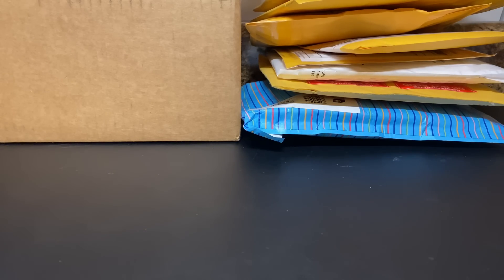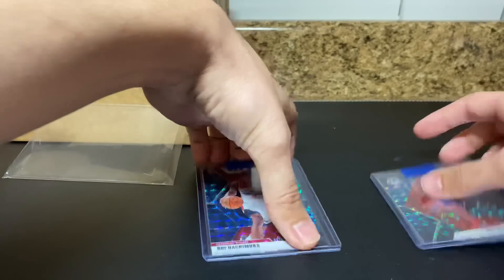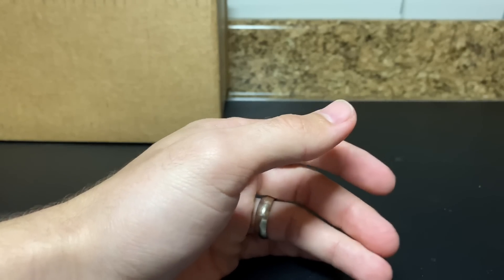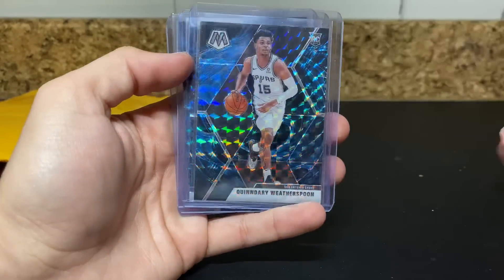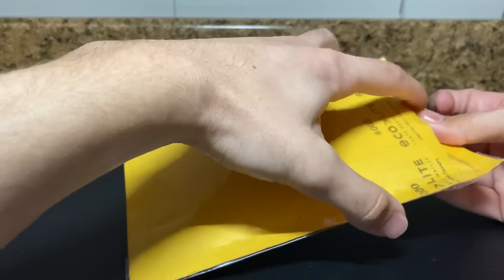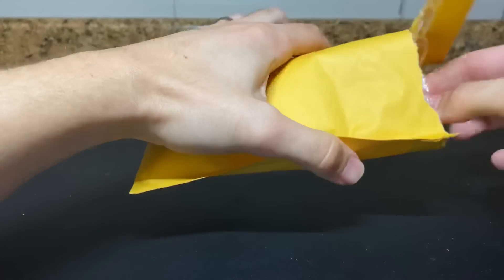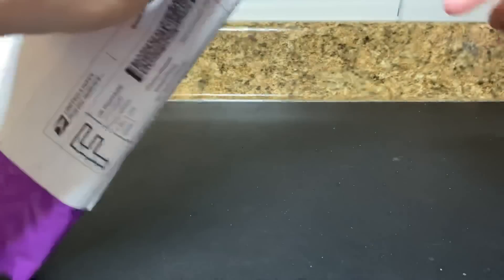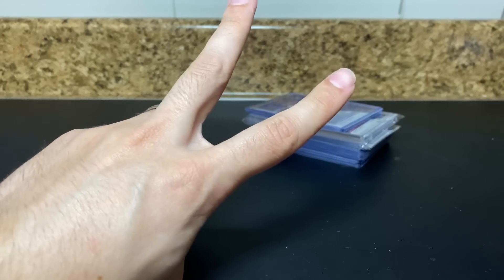Starting A Card Project - Mosaic Basketball Mailday!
Starting a project for the foreseeable future and I'm excited to show the progress with y'all, through these mailday videos. Big first batch in the mail this week, hopefully more continue to trickle in over the next few weeks.